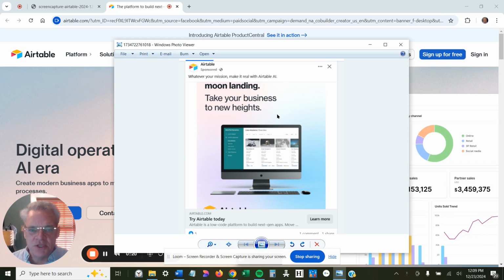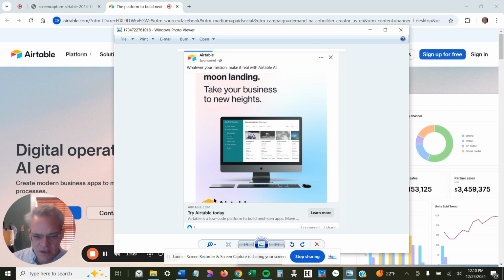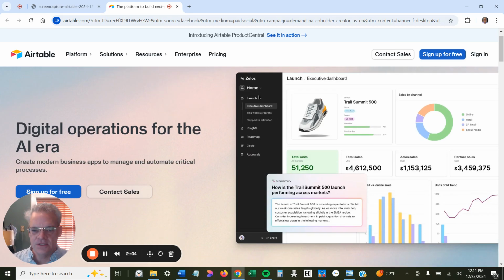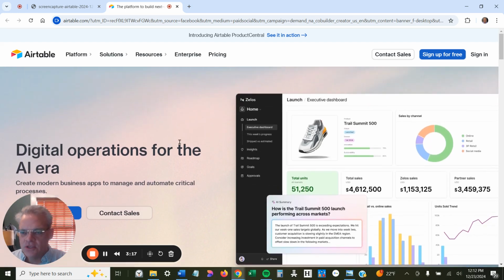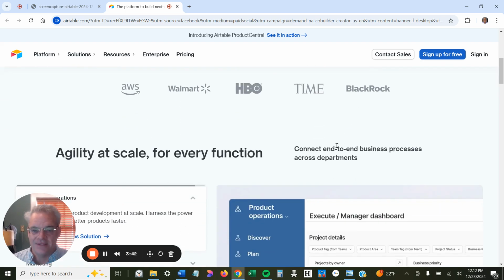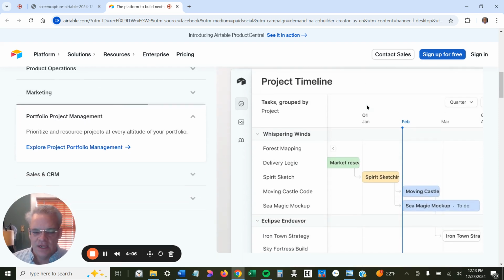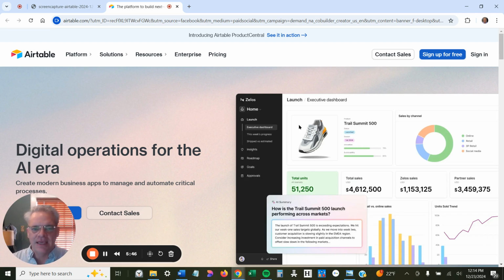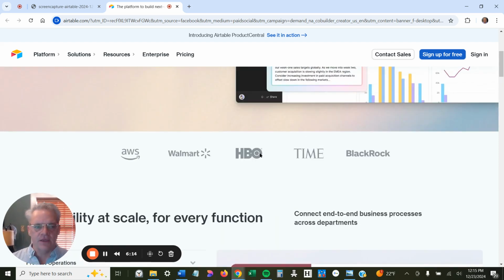Sales Funnel Review of Airtable Software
Hey, it's Ash. In this video, I review a Facebook ad for Airtable AI, analyzing its messaging and landing page. The ad lacks clarity and a strong call to action, typical of brand advertising. I discuss the importance of direct response marketing and lead magnets for effective campaigns. No specific tasks are requested from viewers.